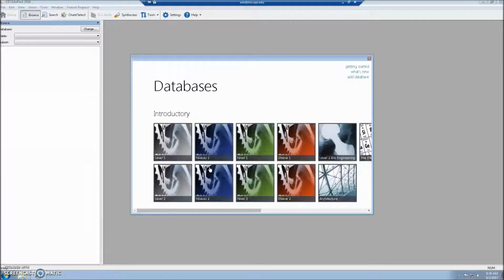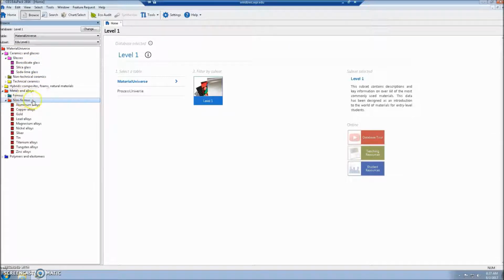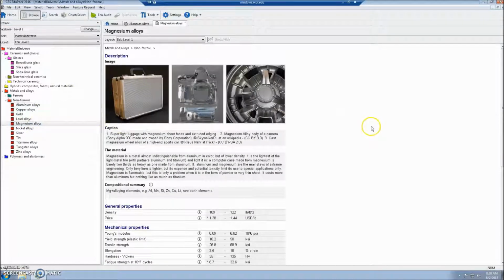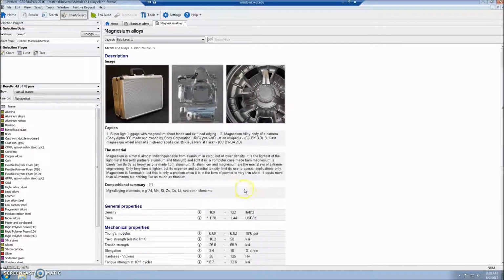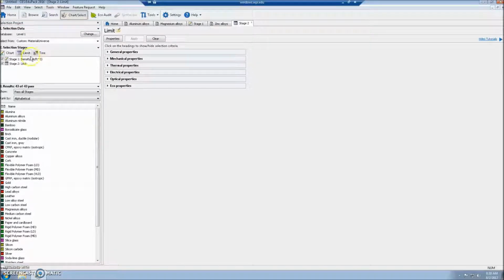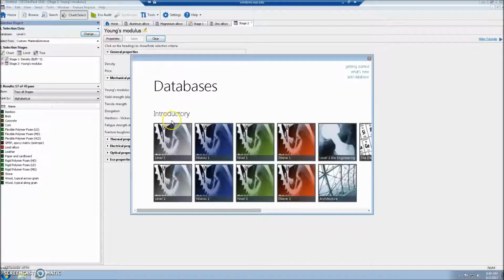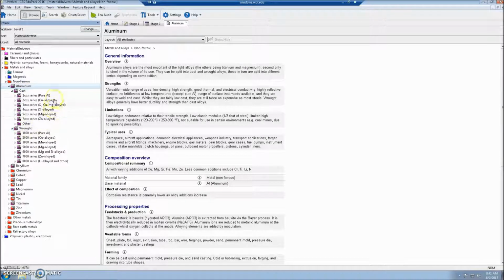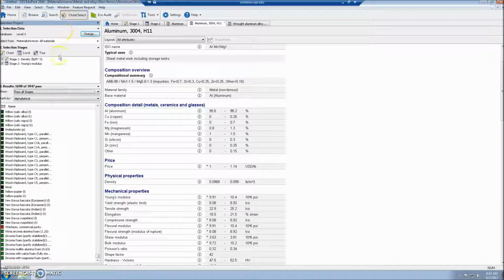CES EduPack demo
The CES EduPack software is made by Granta, and is a software that combines a materials database, process information, and visual aids to assist in materials selection problems.  This demonstration is intended to provide an overview of the software for use in my Intro to Materials course materials selection project.